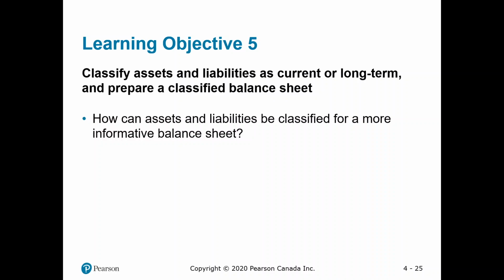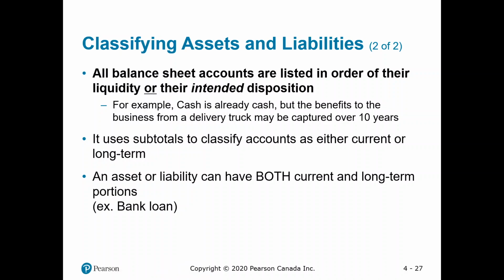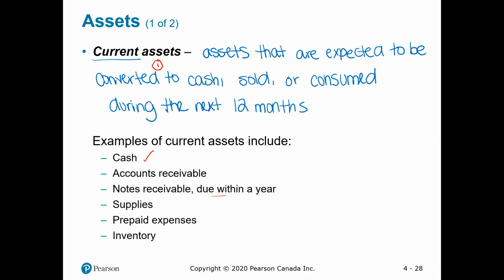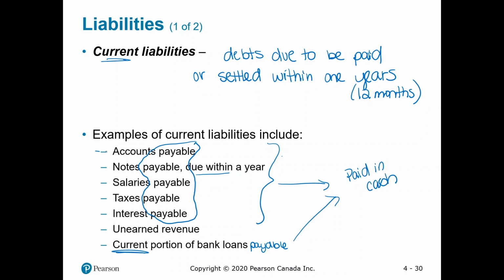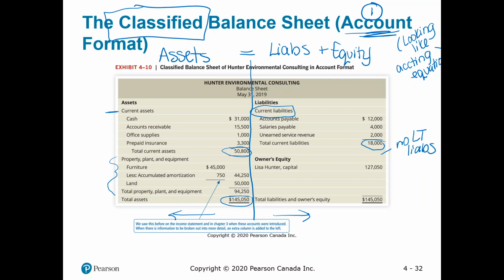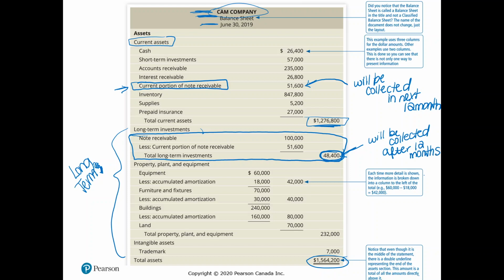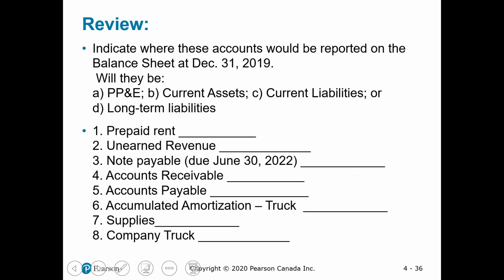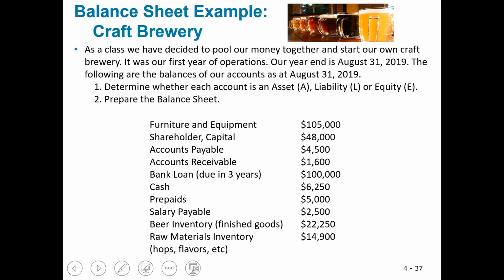ACCT 102 - Ch. 4-5 Classified Balance Sheet